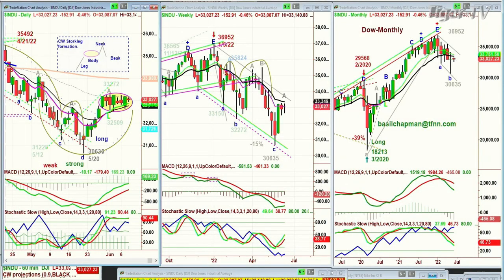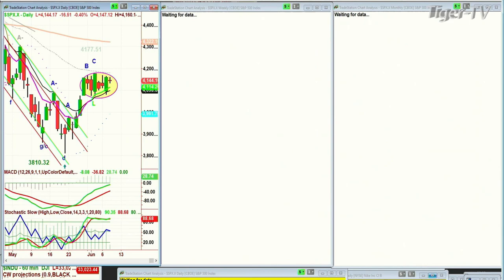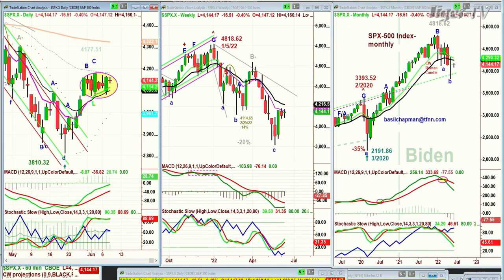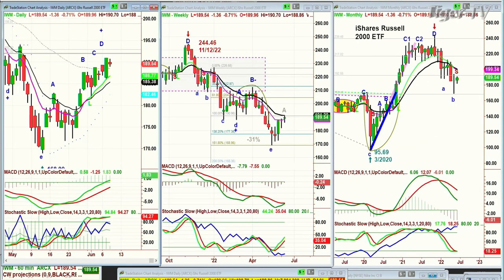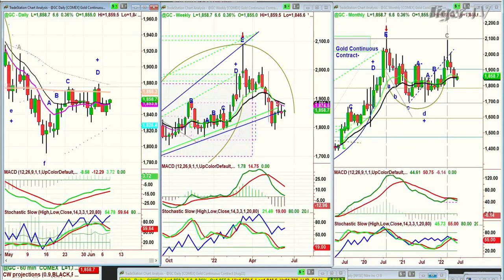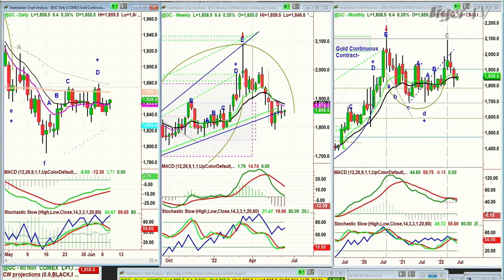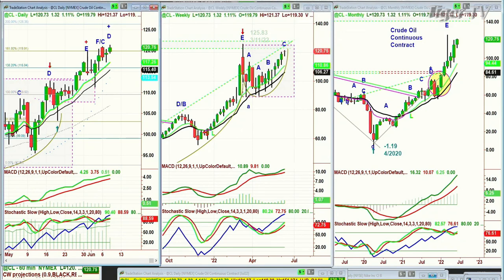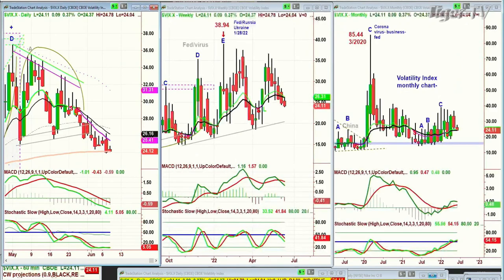June 8th, 11AM ET Market Update on TFNN - 2022